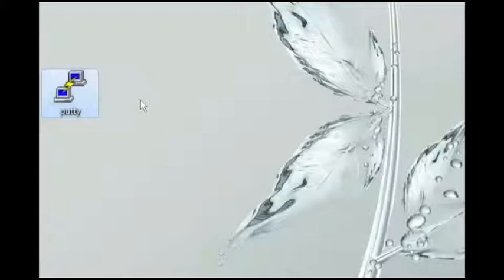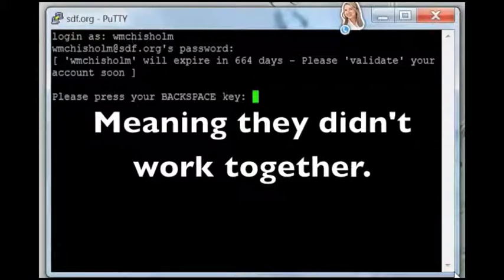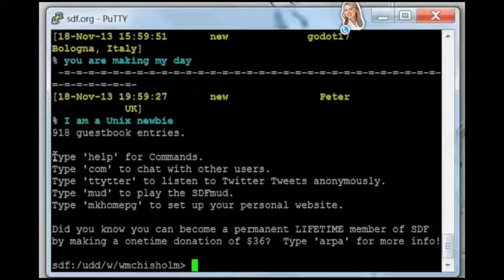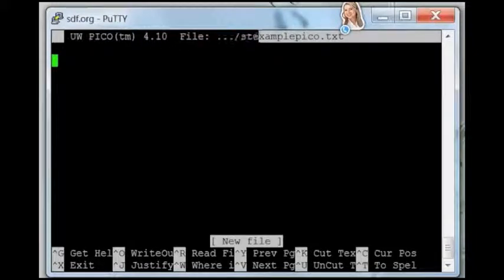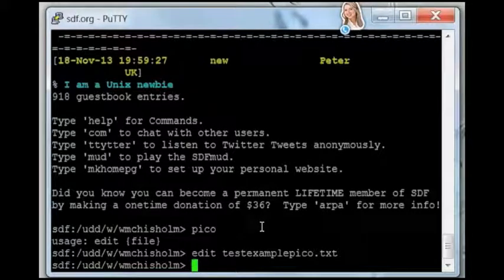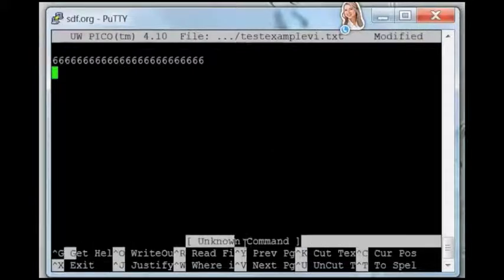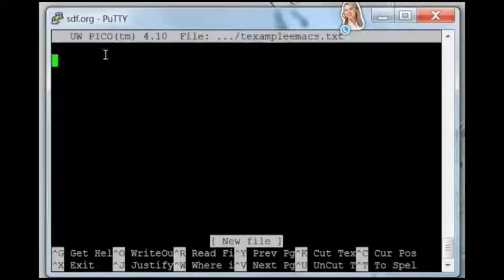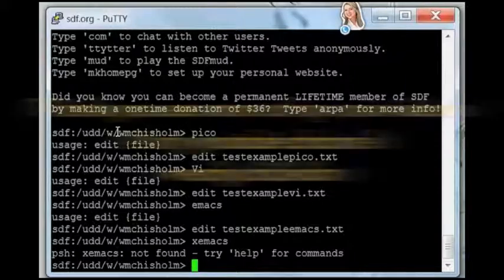How to access PICO in a UNIX server using PUTTY and sdf.org in detail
The goal of this video is to teach you how to log into a unix server with an application called putty for windows 7 users accessing the sdf.org and trying to deal with text editors such as PICO.  Please see my other video for a more in depth explaination in the "verbal" edition.  Wendy Chisholm

Introduction to Unix 2 ed.
David I Schwartz
LESSON 2: Applications: Fun with UNIX